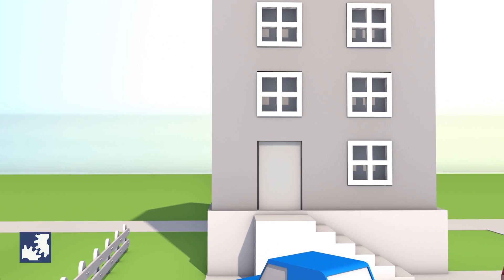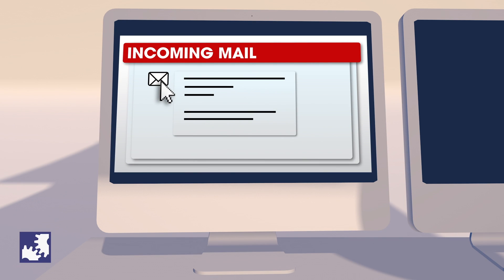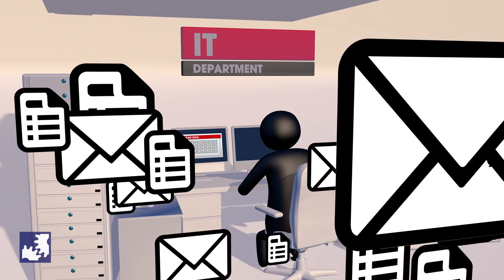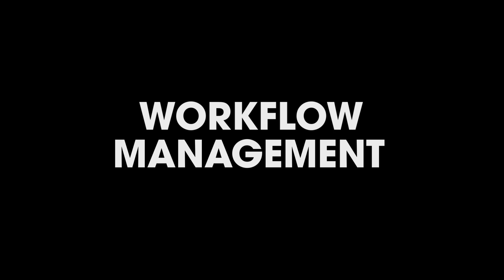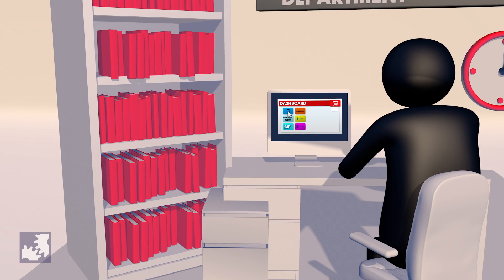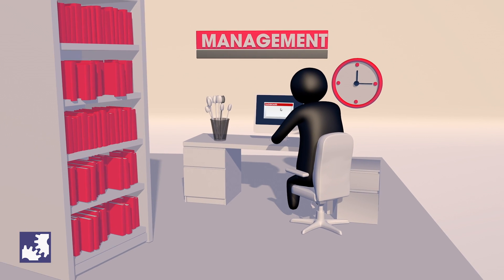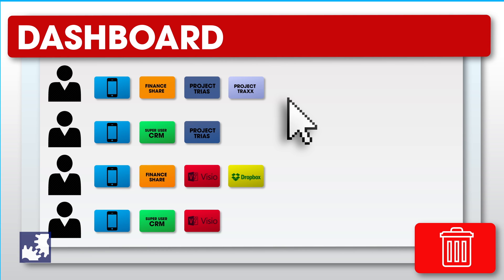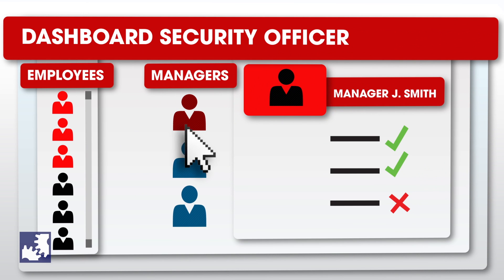Identity & Access Manager (IAM) Workflow Management (WFM) module by Tools4ever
Through Work Flow Management, users within the organization are offered the ability to independently request, verify, and approve changes to accounts. The changes are executed across the network according to predefined IAM rule sets.